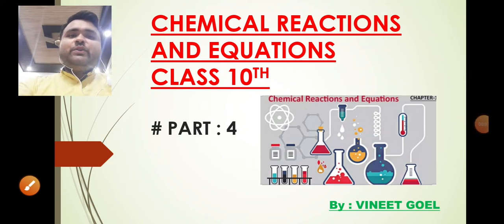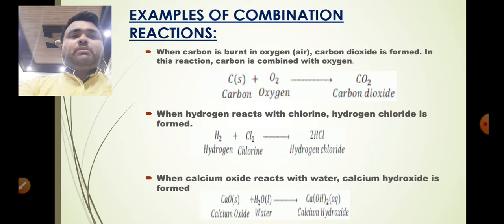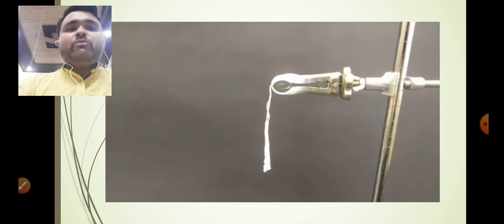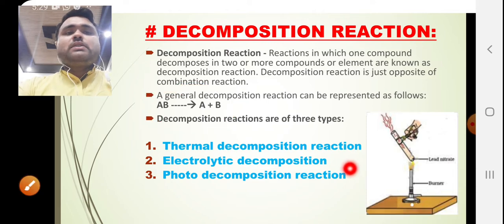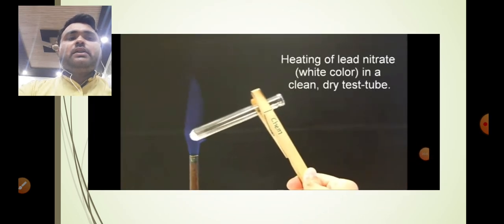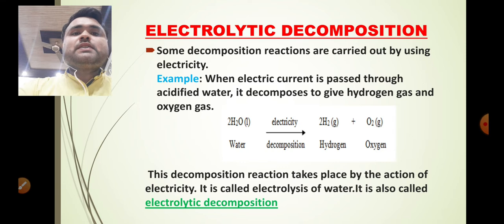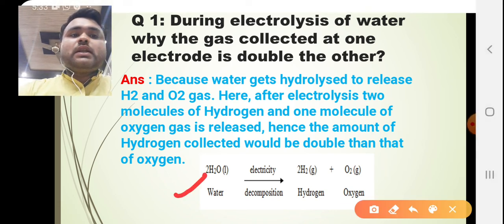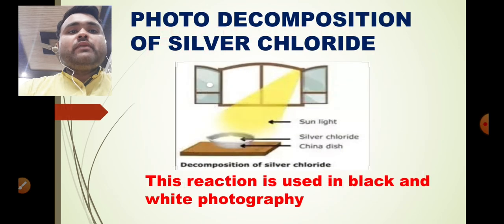Chemical reactions and equations # class 10th # by : vineet goel # part 4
Chemical reactions and equations ,types of chemical reactions.